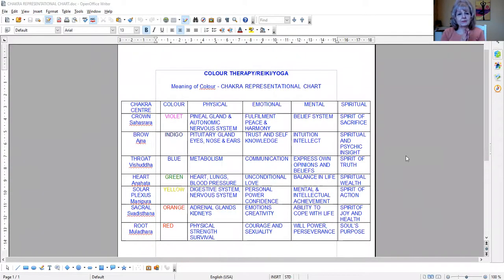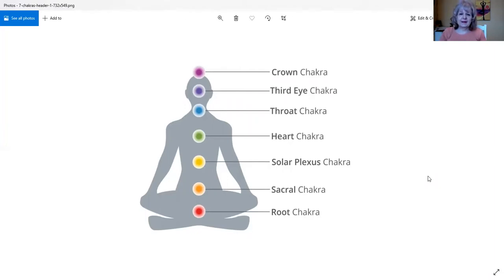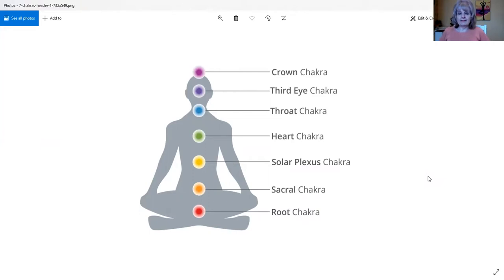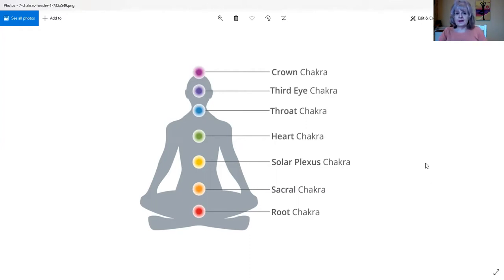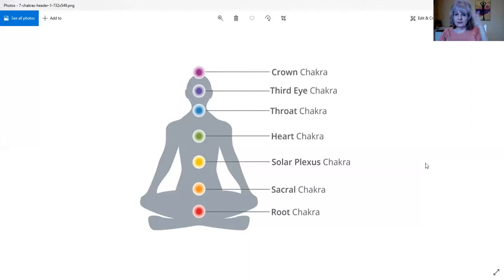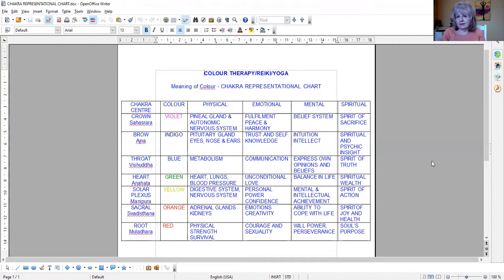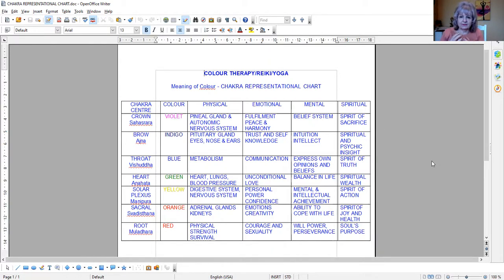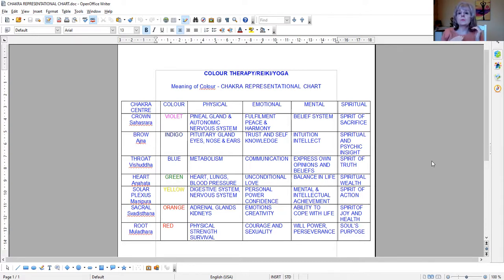Chakras/ Energy Centres and their Meanings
An introduction to the meanings of the body's energy centres - the Chakras - and how you can balance them. Go to my web site for details of my Colour Therapy workshops.

LIVE interactive full 1 hr DRU Yoga classes with Janet are available via Zoom - see web site for details

This video forms part of the Janet Teaches DRU Yoga series of videos, a programme of DRU Yoga from Energy for Life which focus on learning postures and sequences that you can practice at home.

Please practice yoga safely. If you have any health concerns contact your Doctor.before starting a yoga programme.

Your safety is important to me.
Please practise the sessions on this site with care and caution.
Not all exercise is suitable for everyone.
The content on this site is provided for general information only.
It is not intended to amount to advice on which you should rely. You must obtain professional or specialist advice before taking, or refraining from, any action on the basis of the content on this site.
Although I make reasonable efforts to update the information on this site, I make no representations, warranties or guarantees, whether express or implied, that the content on this site is accurate, complete or up to date.
If you have any doubt, please consult your doctor and if you feel any pain, discomfort or dizziness, please do not continue until you have sought medical advice.
Any health information on this site is provided for educational and informational purposes only. It is not in any way intended or implied to be used as a substitute for professional medical advice, diagnosis, treatment or care.
Beginning any significant treatment with drugs, supplements or other interventions that may impact
physiology or making changes to an established regimen should be discussed with the patient’s physician and health care practitioner.
The information on this site is not intended to be taken as a replacement for medical advice.
I do not accept any responsibility in connection with the use of the information in individual cases.
Any practices and suggestions contained on this site are undertaken at the viewer’s sole discretion and risk. If you have doubts about the sustainability of the exercises, please consult a doctor
beforehand.